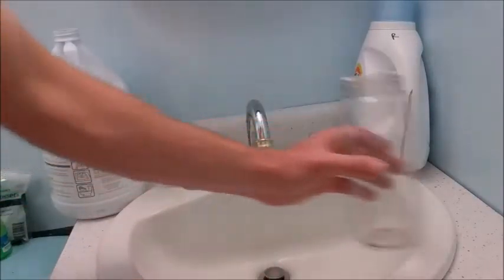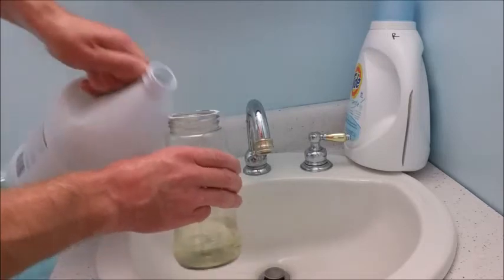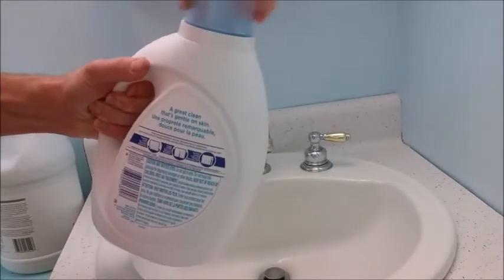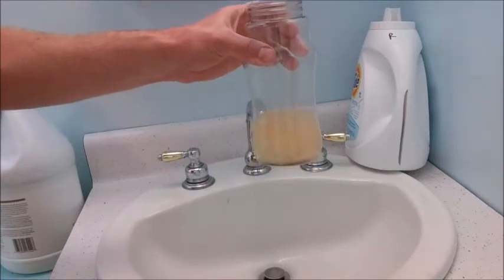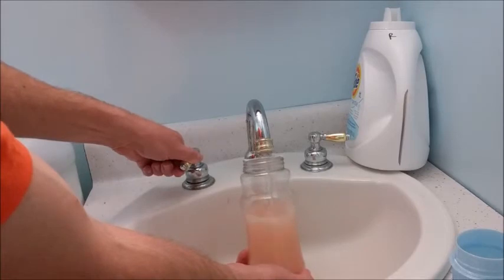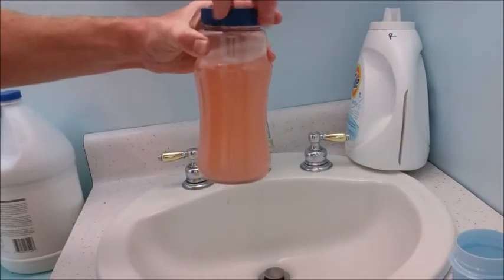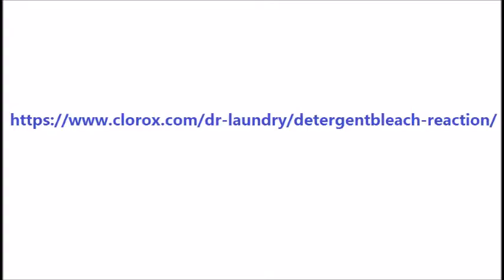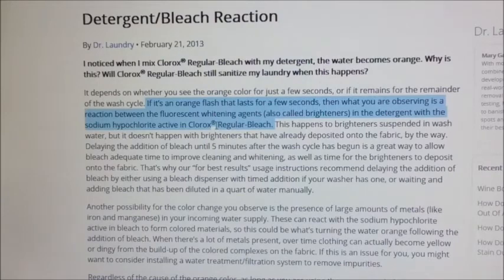Why bleach and detergent turn red when mixed with water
I mix bleach, laundry detergent and water together. It turns reddish orange for a few seconds and then turns clear again. It is a chemical reaction between the bleach and the detergent.